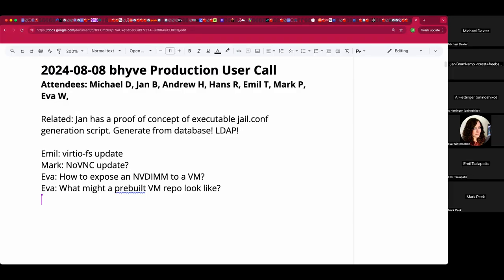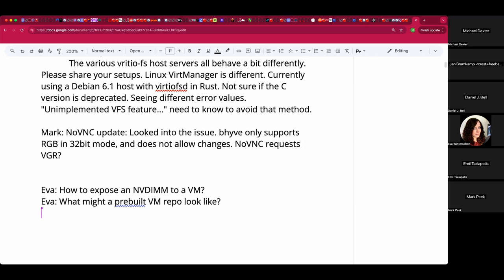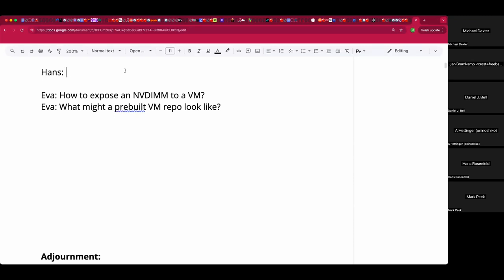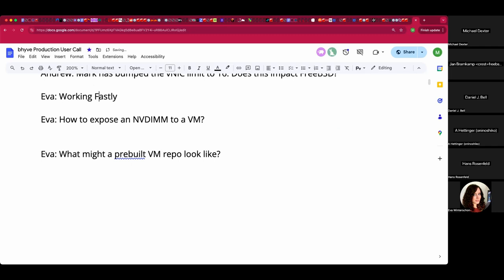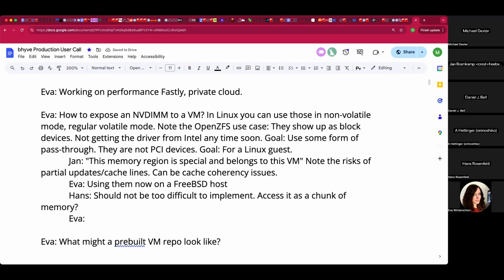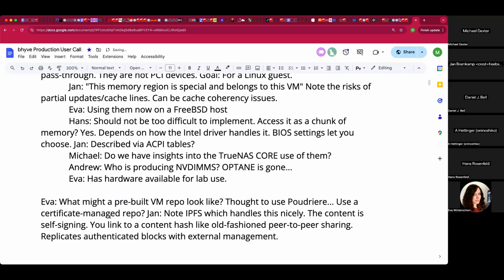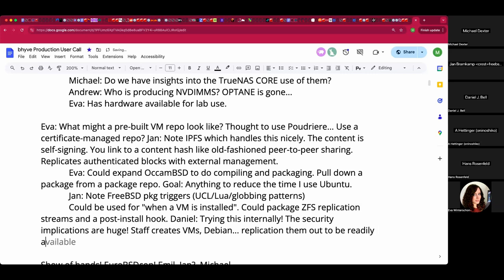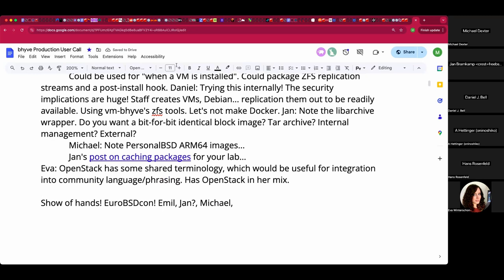2024-08-08 bhyve Production User Call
The recording of the August 8th, 2024 bhyve Production User Call

We discussed generating jail.conf files, virtio-fs surprises, NoVNC updates, TMPe fundraising, bumping the OmniOS vNIC count to 16, NVDIMM pass-through to VMs, ideas for a packaged VM repository, package caching, a bhyve Packer driver, EuroBSDcon, the OpenZFS User and Developer Summit, and more!